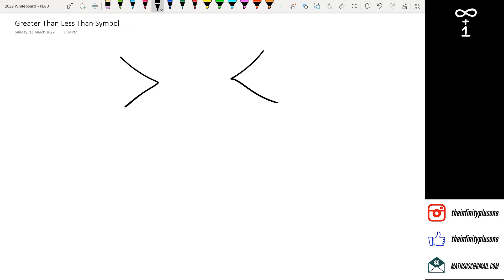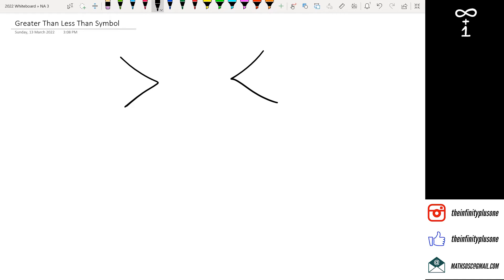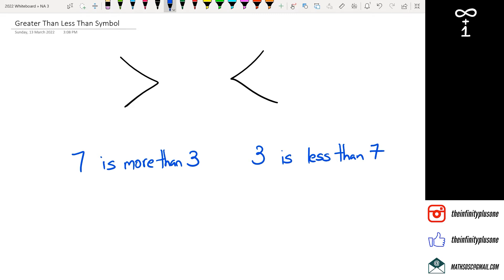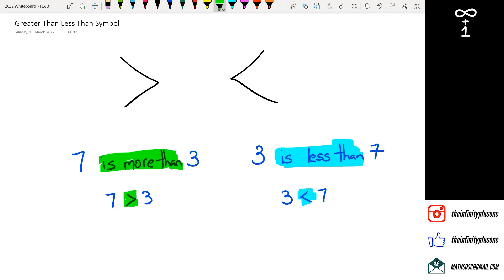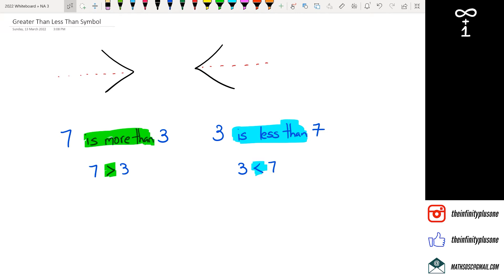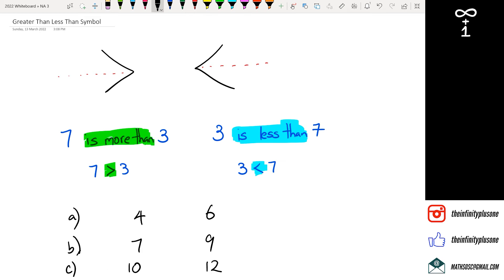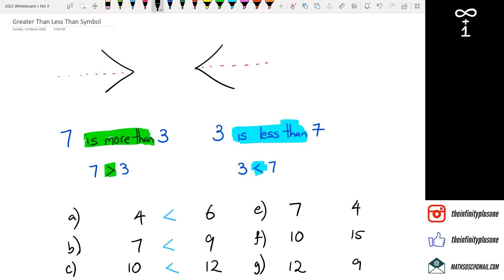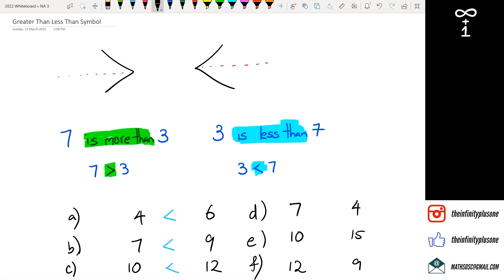Greater than Less than Symbol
🔍 Understand 'greater than' and 'less than' symbols easily! This video is for anyone who wants to learn. It shows the signs and how to compare numbers. Watch and grasp 'greater than' and 'less than' effortlessly.

NA3-5: Know fractions and percentages in everyday use.

NA3-5 Part 1 of 3 | Greater than Less than Symbol

Greater than less than symbols explained
Simple guide to understand greater than less than
Learn how to compare numbers with symbols
Easy explanation of greater than and less than
Math lesson on using greater than and less than symbols
Teaching greater than and less than
Basic math lesson on comparing numbers
Math practice with greater than less than symbols explained
Simple breakdown of greater than less than concept
Easy tutorial on understanding the symbols
Understanding greater than less than in a simple way
Tutorial on greater than less than for beginners